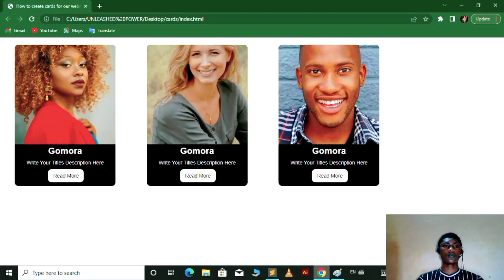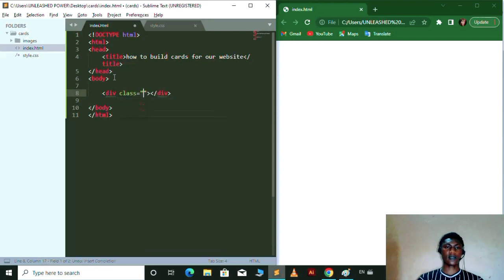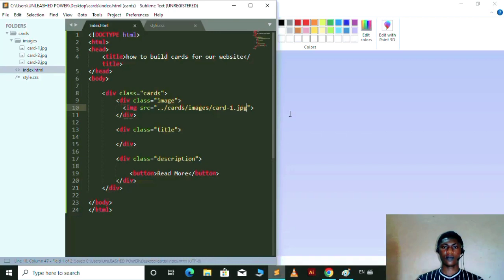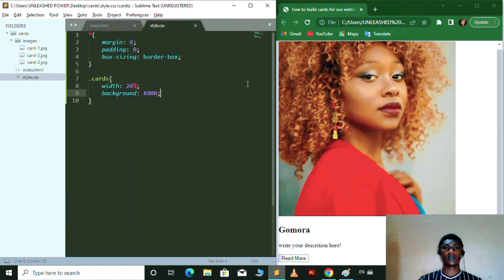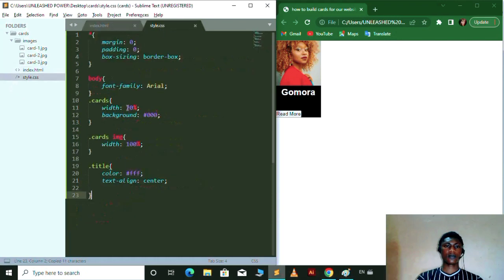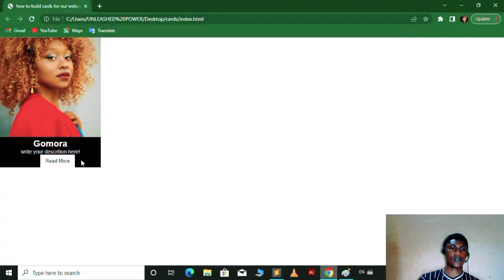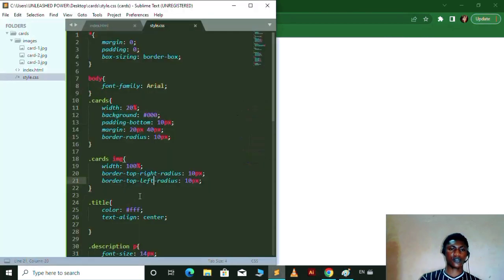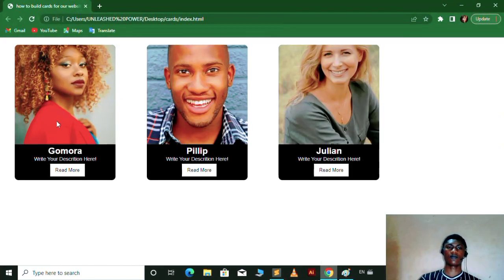How to HTML Profile Cards For Websites | HTML Tutorial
How to create responsive and beautiful HTML Profile cards for your websites.
Learn to create HTML cards to use in cases of About Us Profiles, hover cards, sections Profile cards.